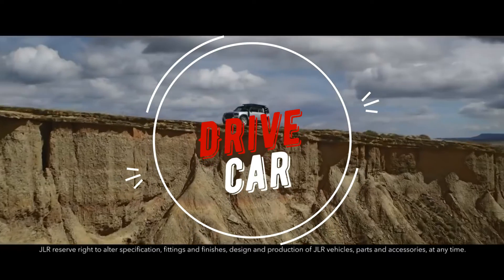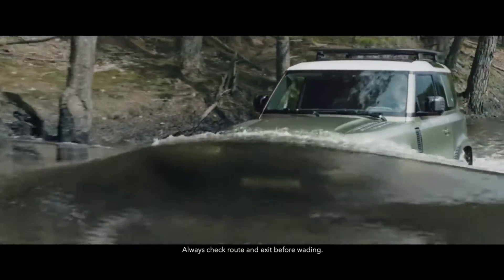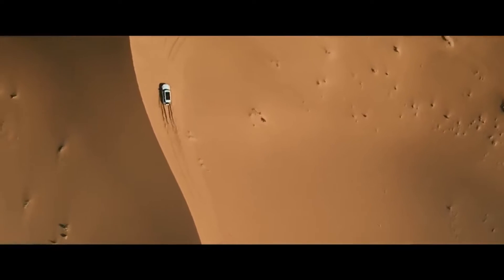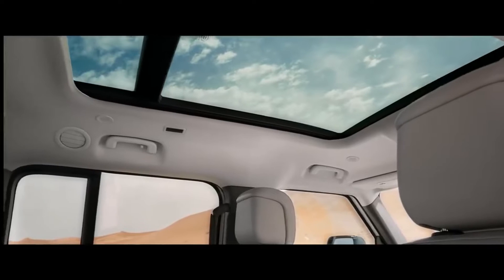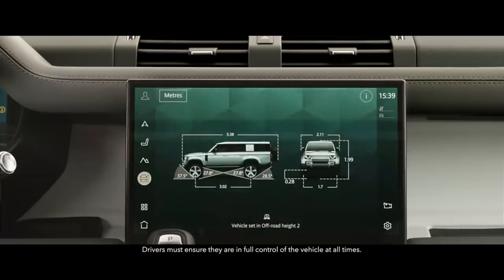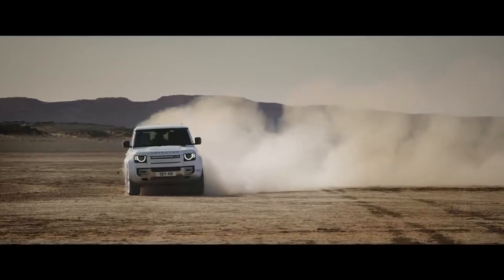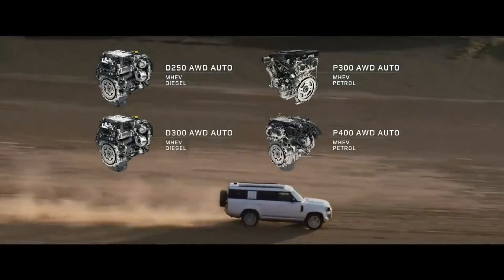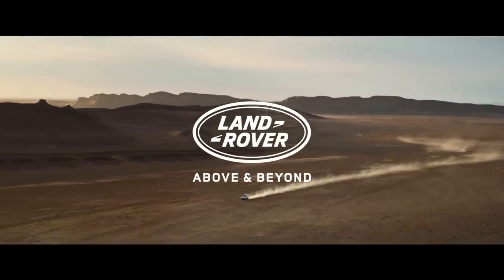2023 Land Rover Defender 130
2023 Land Rover Defender 130 vs 2022 Land Rover Defender 110 Comparison.

Three's a trend, and so are three-row SUVs. We've already seen the extra-long body of the upcoming all-new Land Rover Defender 130 courtesy of the U.S. Patent Office, but now it's confirmed that the big one will make its return at the end of this month. It's not a longer wheelbase—this will ride on the same wheelbase as the current Defender 110—but with an extra-long body on top that now accommodates a three-row, eight-seat configuration.

Land Rover looks set to take on three-row rivals such as the BMW X7, Volvo XC90, and Audi Q7 with this all-new Defender 130. It also faces some competition in-house, with the Land Rover Discovery and the new long-wheelbase Range Rover also available with three-row seating. Land Rover says the new 130 will get a 2-3-3 seating arrangement with a "practical" new bodystyle joining the existing fleet of two-door 90 and four-door 110 Defender models.

bodystyle joining the existing fleet of two-door 90 and four-door 110 Defender models.